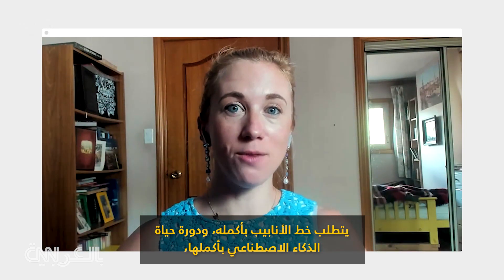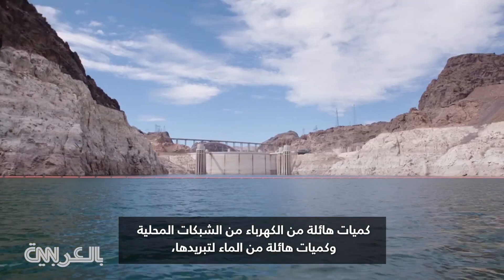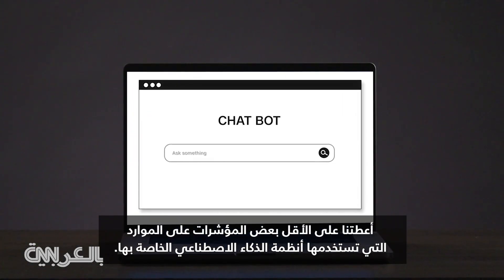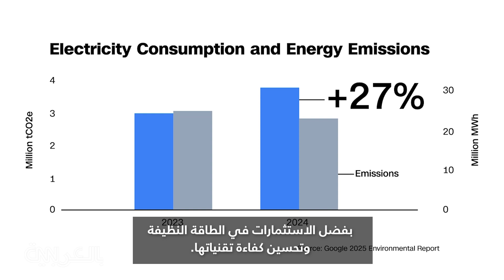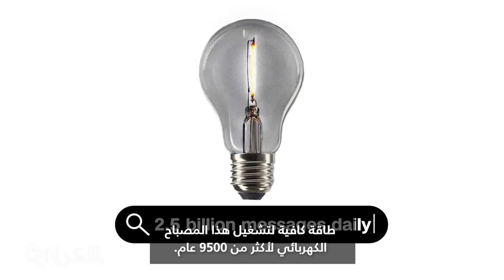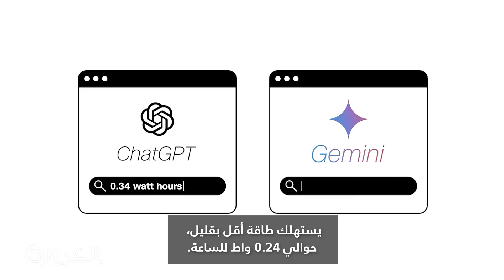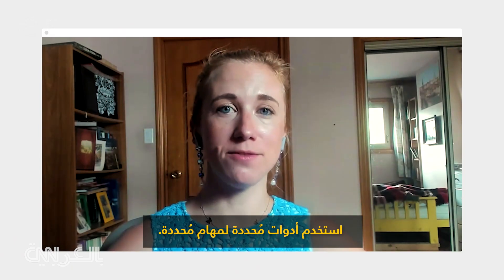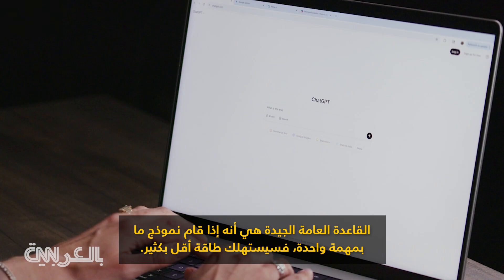يُرسل الناس أكثر من 2.5 مليار رسالة إلى ChatGPT يوميًا.. شاهد كيف يؤثر هذا على كوكبنا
أصبحت روبوتات الدردشة ضروريةً لمن أدركوا كيفية الاستفادة منها، ومع تزايد شعبية الذكاء الاصطناعي، تزداد الحاجة إلى الطاقة والموارد التي تحتاجها مراكز البيانات الضخمة لمعالجة جميع هذه الاستفسارات.

تتحدث كلير دافي، مراسلة CNN، مع خبيرة الذكاء الاصطناعي والمناخ، ساشا لوتشيوني، حول كيفية استخدام المستخدمين للذكاء الاصطناعي بطرق أكثر استدامة.